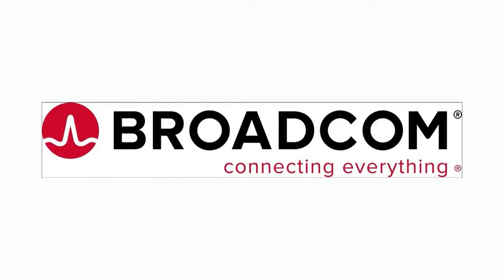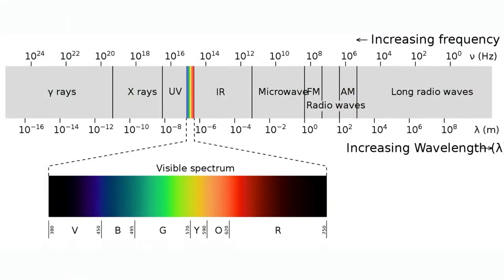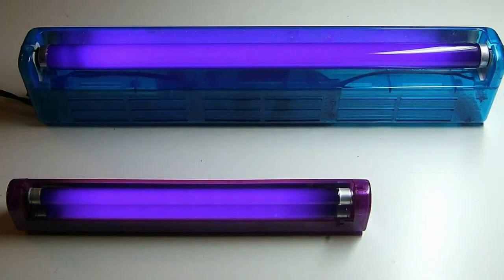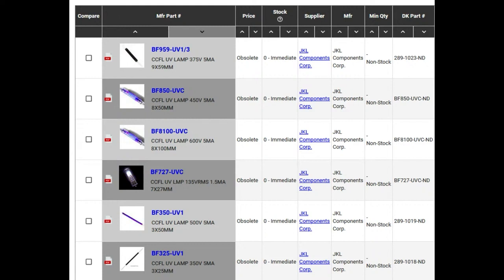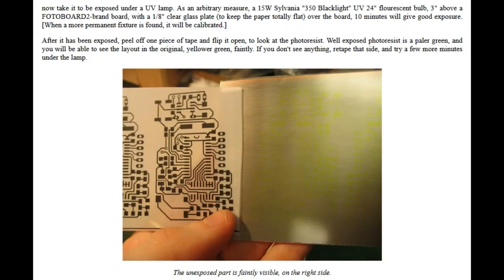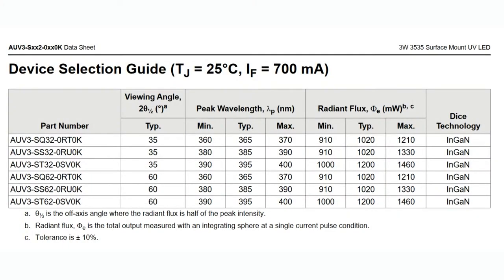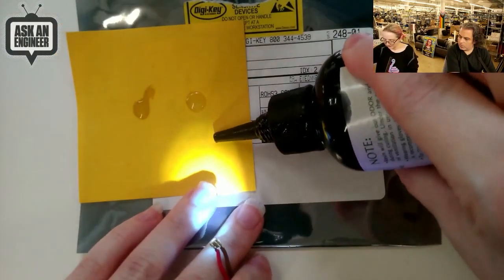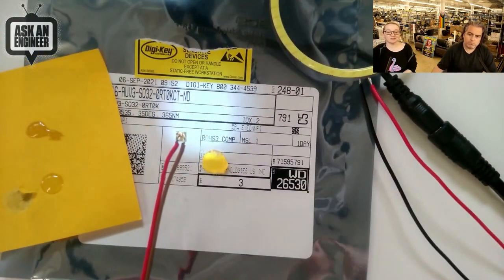EYE ON NPI - Broadcom 3W 3535 Surface-Mount UV LEDs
This week's EYE ON NPI is "ne-plus-ultra" (that's French for best-of-the-best) because we're featuring Broadcom's Ultra Violet SMT LEDs. UV LEDs had their 'day in the sun' this year, due to being used by many companies to perform UV surface sterilization, but they're really useful for many scientific purposes and its great to see these LEDs make it into a binned, surface mount, high current package.

UV LEDs, are as you can expect, are LEDs that emit light in the UV band, which ranges from 10 to 400nm. Note that visible light is 400~700nm so the range of the UV band is quite wide. UV light is 'higher power' than visible light - it's what is emitted from the sun that gives us sun burns, it is also mutagenic - so wear that sunscreen! Because there isn't a lot of it on Earth, but it can affect chemical bonds, it's very useful for when we want to control a chemical reaction such as UV curing or disinfection or bleaching, with pinpoint control.

For example, 3D resin printers use UV lenses or lasers to selectively cure layers of a print with high precision - called stereolithography It's also very popular in dentistry where hard composite resins are UV-cured quickly and safely

We first started using UV lamps when doing in-house PCB etching at school - at the time we used a 15W UV fluorescent bulb If you like getting your nails done with a strong and durable polish, you're probably familiar with using a UV lamp to cure a gel manicure in a minute or two and most recently we found that clear UV resins are great for making custom MX keycaps for mechanical keyboards

Now, historically, folks have used UV fluorescent bulbs for getting UV light, but these are becoming less common in many use cases because UV CCFLs are cheap, but are delicate (made of glass), are physically large and hard to focus on a small area, dim over time, are hard to dispose of (they often contain mercury or other metals), require a complex ballast/driver, and can take a while to warm up. In contrast, UV LEDs are a great alternative with better precision, long life, and easy driving.

These UV LEDs from Broadcom are 'true' UV LEDs and come binned for three different center frequencies: 365nm, 385nm and 395nm. When buying low cost LEDs, they often have some variation which can reduce efficiency in the desired band. And of course, the band has to be aligned with whatever you're curing or disinfecting. These would do the job admirably whenever you want a durable, long-lasting UV source with exactly the right emission spectrum, particularly when small space and high efficiency such as a battery-operated device is concerned.

And best of all, the Broadcom 3W 3535 Surface-Mount UV LEDs are in stock and ready to ship right now from Digi-Key Purchase a cut tape strip or Digi-Reel for instant shipping, order today and your curing quest can be 'cured' by tomorrow morning.